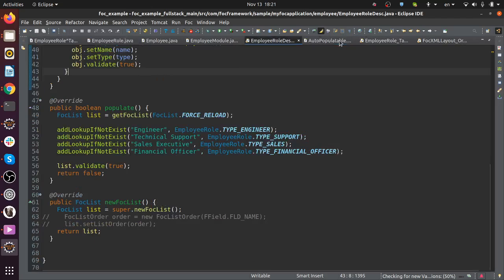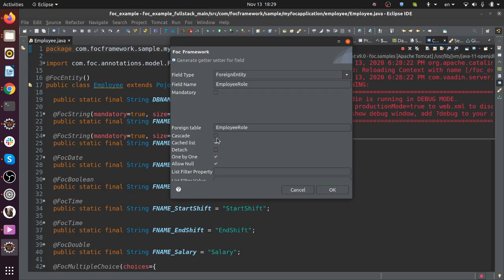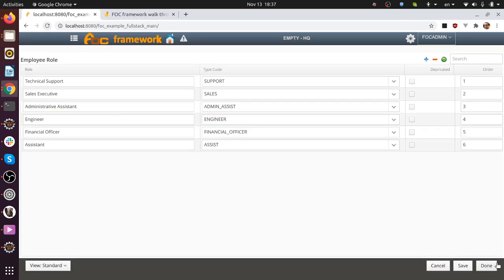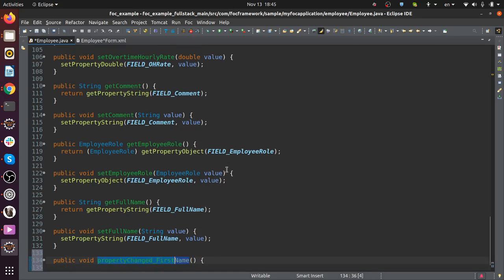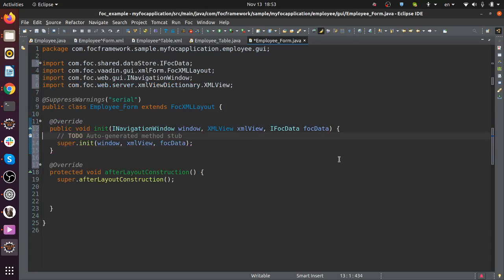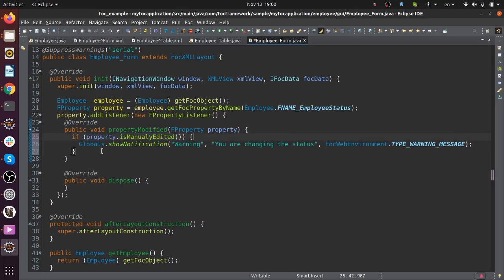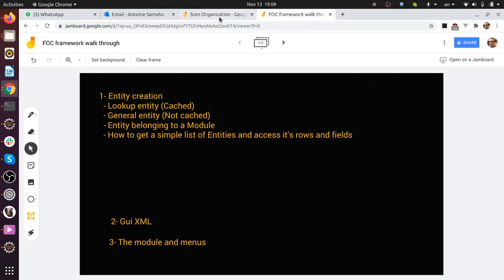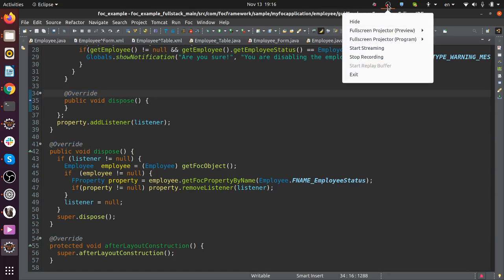Part 05 - foc - Foreign Key Field - Listeners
- Foreign Key field to lookup
- Listeners
- Non DB resident field